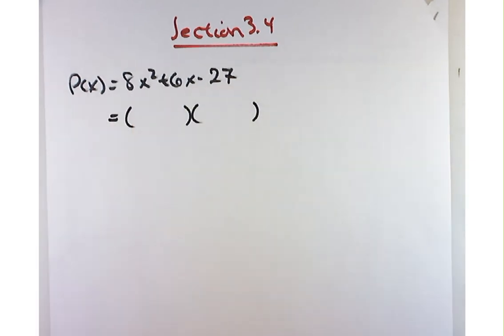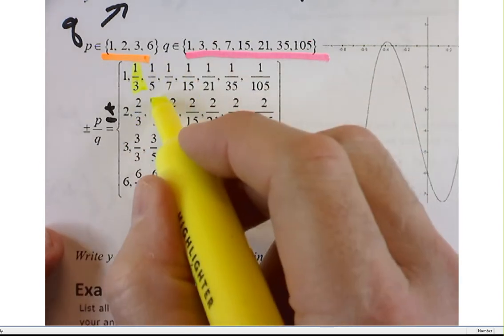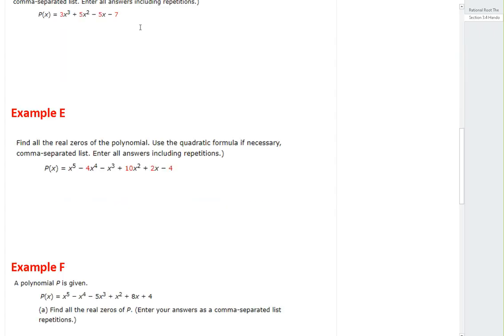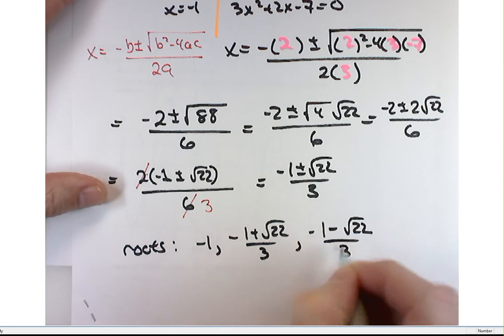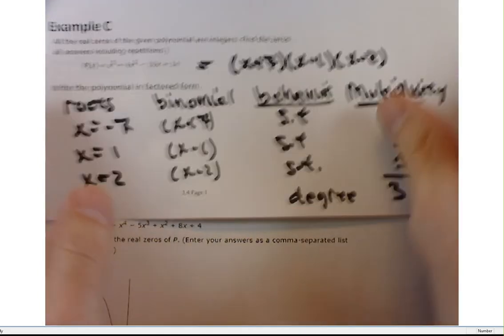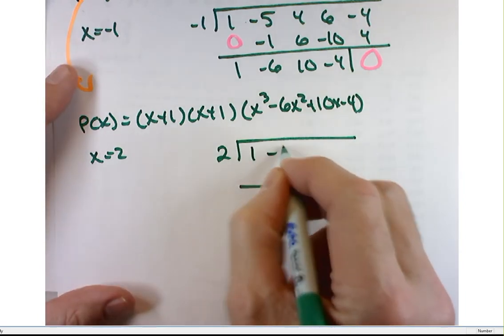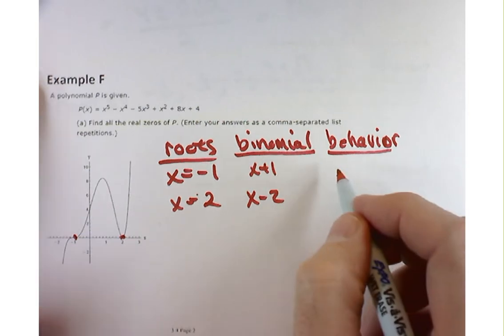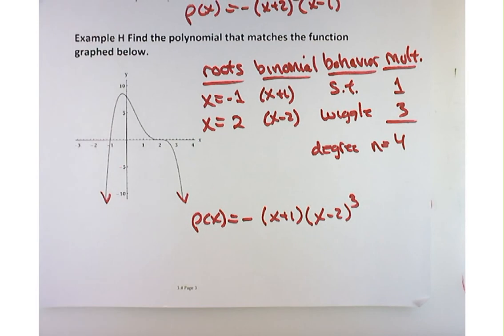Section 3.4 Rational Root Theorm